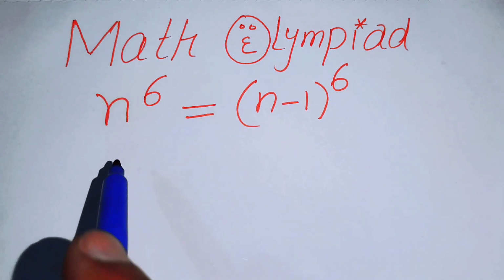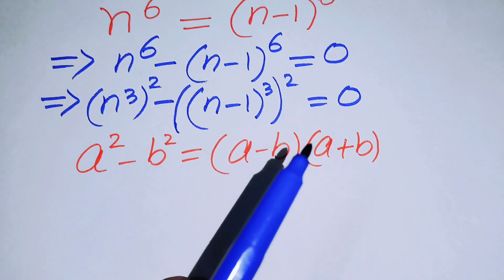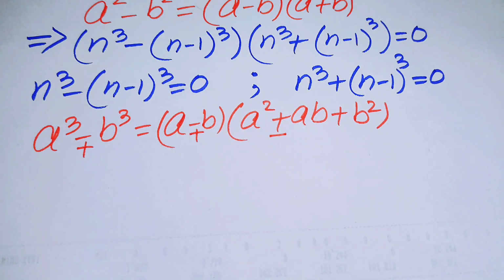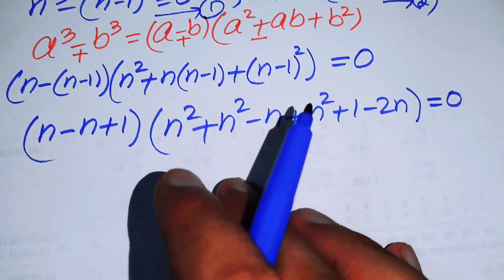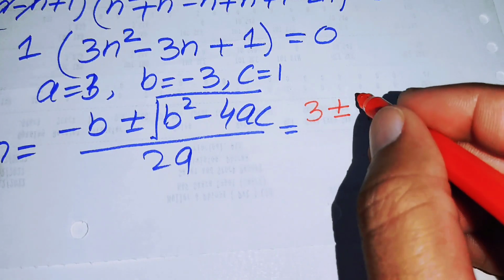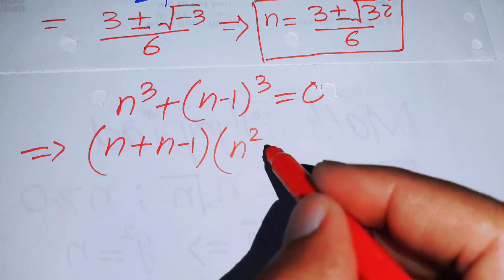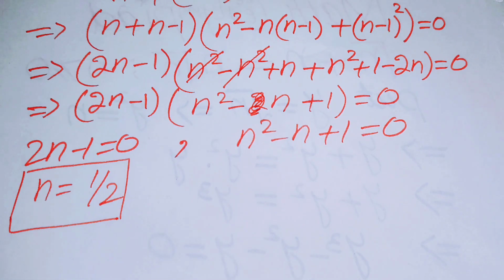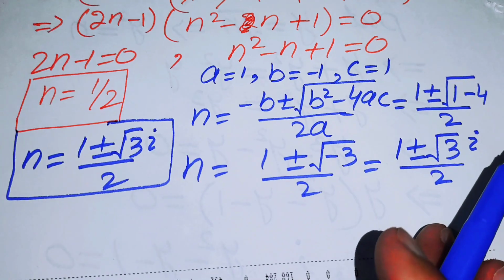A Good Math Olympiad Algebra Equation | Math Olympiad Questions | Beautiful Exponential Equation